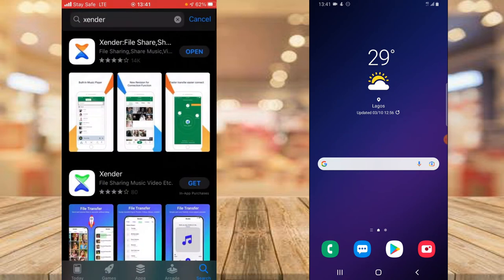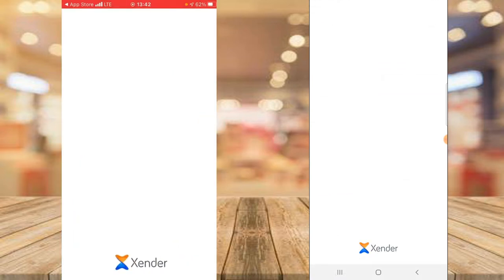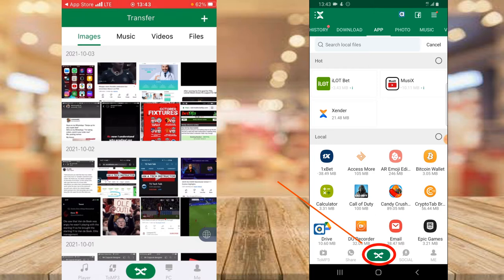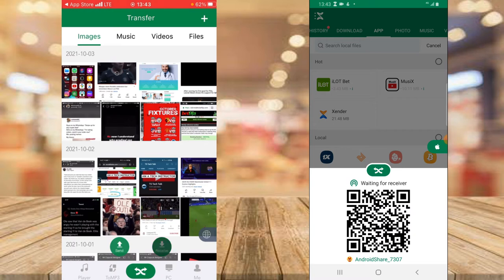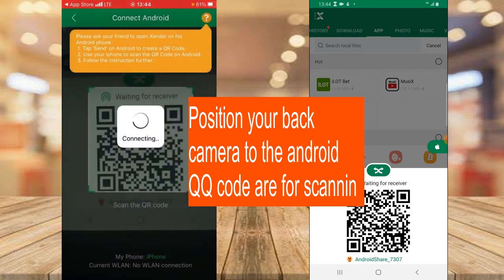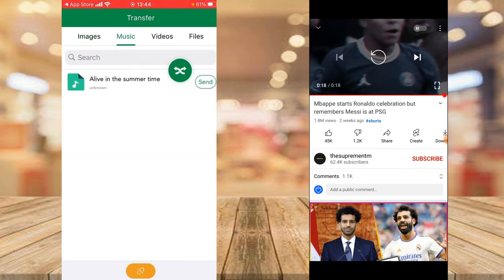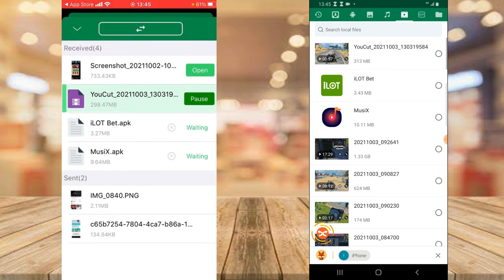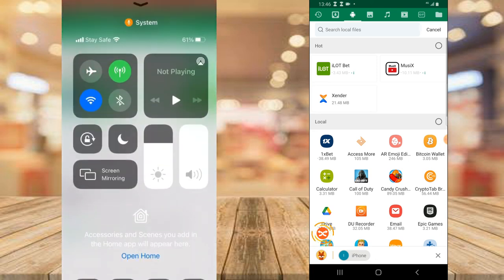How to transfer data from an Iphone to Android device in 5 mins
How to transfer data from an Iphone to Android device in 5 mins, in this video i will transfer data from my Iphone to my Android device.

Quick Note: After i transfered video from my Iphone to my Android device the video turned to photo and could not play on my android and even on my computer although i found another way to transfer video from the iphone to my android and desktop also.